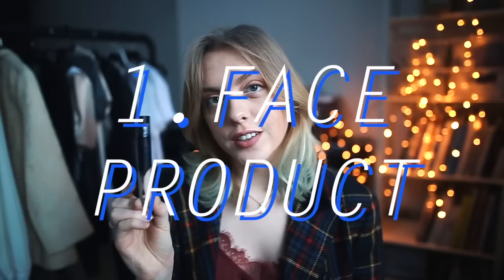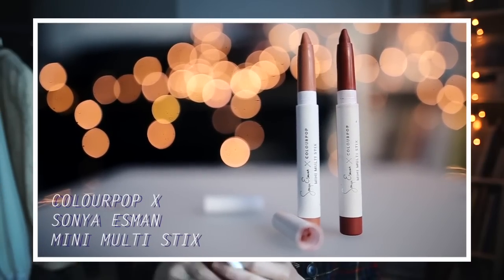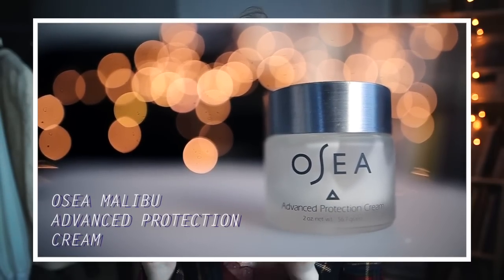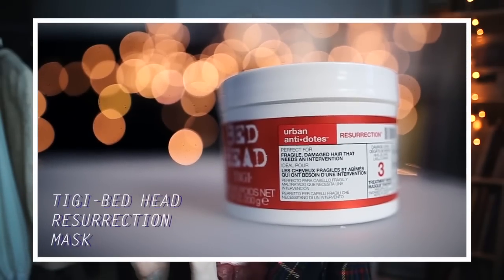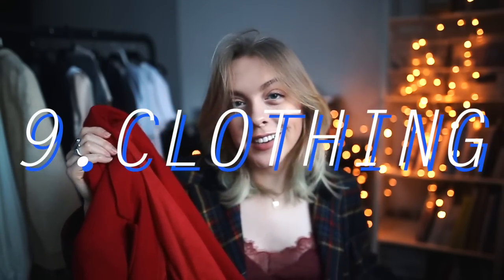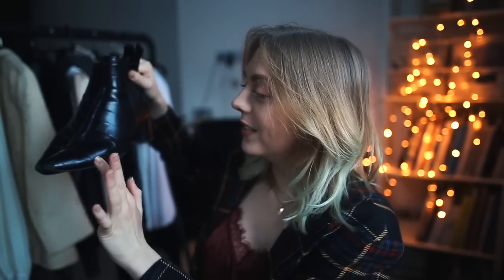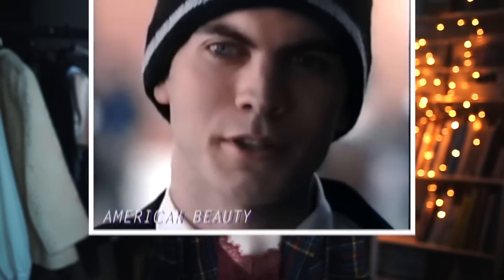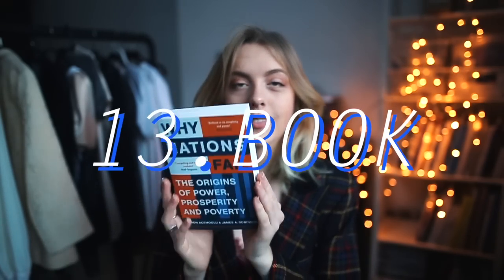best of 2017 ⋆ makeup/fashion/music/etc.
↡ ʏᴏᴜ ᴄᴀɴ ғɪɴᴅ ᴍᴇ ʜᴇʀᴇ ↡

BEST OF 2017:
BEAUTY:
1. Face product - Kat Von D Lock-It Concealer
2. Eye product - Urban Decay Naked Basics Palette
3. Lip Product - Colorpop x Sonya Esman Lip Crayons (not available)
4. Cheek product - NYX Strobe of Genius Palette
6. Nail Polish - Kinetics Nails Cold Days Warm Hearts
7. Hair product - Tigi Resurrection Mask
8. Body product/Perfume - Tom Ford Black Orchid

FASHION
9. Clothing piece - Vintage blazers galore
11. Pair of shoes - Zara Booties

RANDOM
12. Favorite TV Show/Movie - Mr. Robot; Ingrid Goes West; American Beauty
13. Favorite book - Why Nations Fail
14. Favorite song -
The National - “The System Only Dreams in Total Darkness”,
Loyle Carner - “Florence”,
Frank Ocean - “White Ferrari”,
Lana Del Rey - “Florida Kilos”
Lynyrd Skynyrd - “Free Bird”
Led Zeppelin - “Tangerine”
Sports - “Someone You’d Rather Be Dating”

IN THIS VIDEO:
Music: Borns - Past Lives (nvmbr edit)
Equipment: Canon 6D
Canon G7X Mark II
Canon 50mm 1.8
Sigma 24mm 1.4